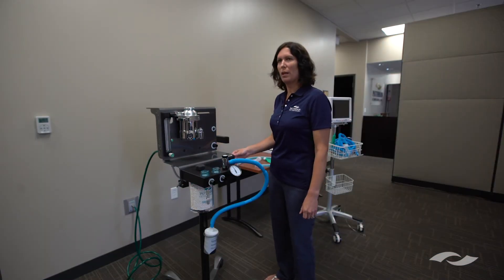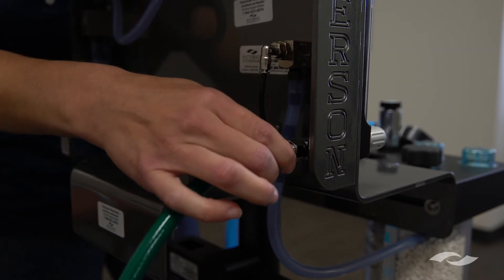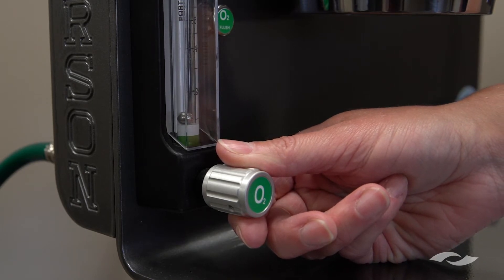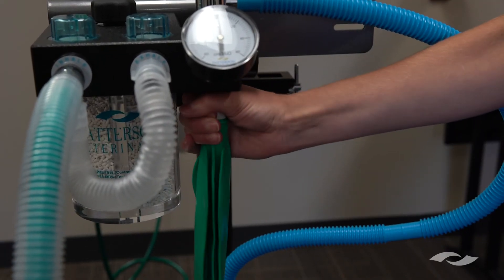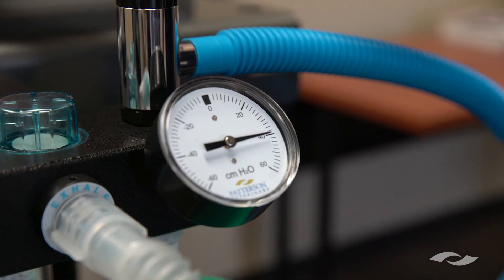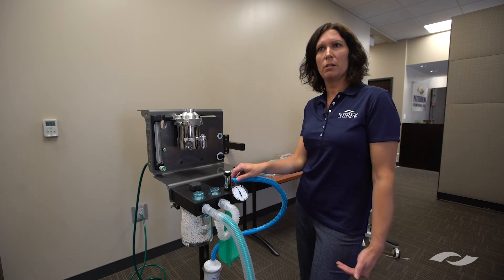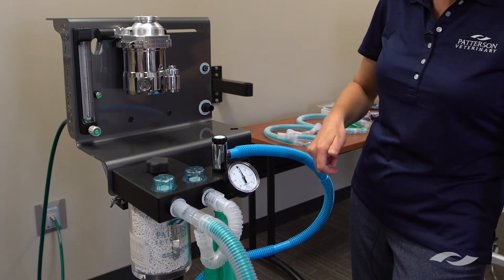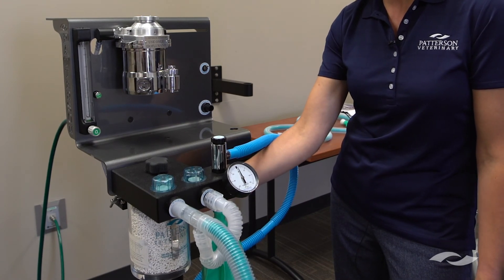Pressure Test Demonstration by Tia Piering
Nobody knows anesthesia like Patterson knows anesthesia! In this video, Anesthesia Hotline manager and certified veterinary technician Tia Piering, performs a pressure test on the Versa II Anesthesia System.

For more information on this anesthesia system, visit our